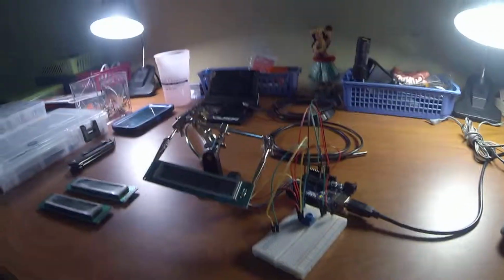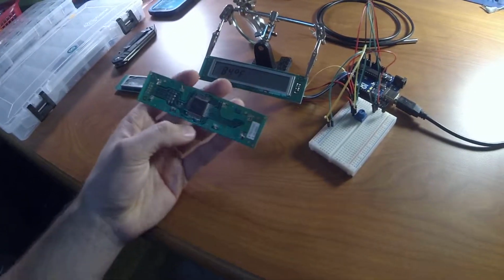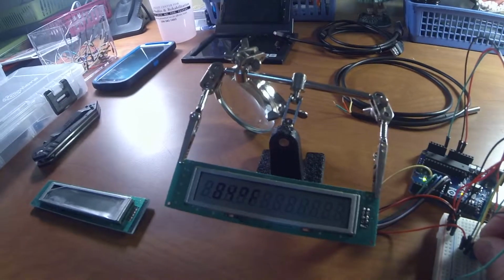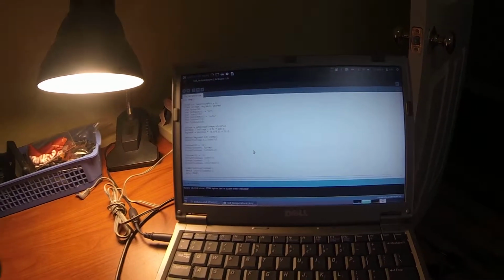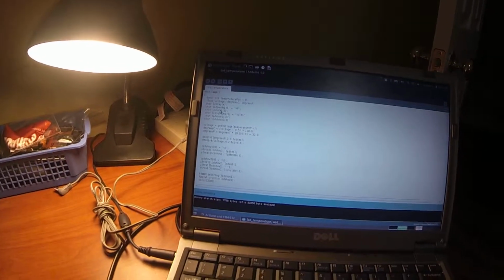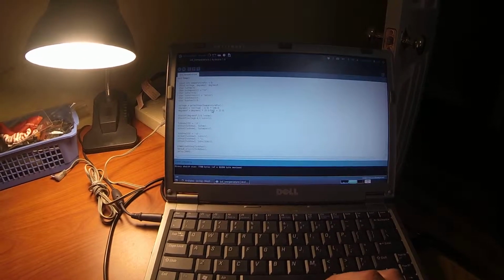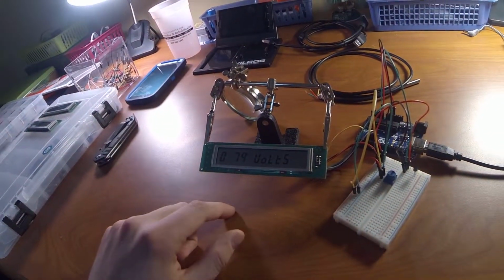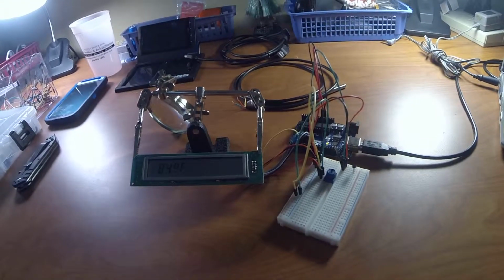Cheap LCDs for Arduino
Cheap LCDs for use in any of your Arduino projects.

Some code I found and pieced together:

void loop()
  const int temperaturePin = 0;
  float voltage, degreesC, degreesF;
  char lcdtmp[4]; //temperature value, capable of 3 digits (4th is the null value)
  char lcdtmpUnit[] = "*F"; //temperature units
  char lcdvolt[5]; //volts
  char lcdvoltUnit[] = "Volts";
  char lcdshow1[13]; //first screen
  char lcdshow2[13]; //second screen

  voltage = getVoltage(temperaturePin); //temperature calculations based on voltage
  degreesC = (voltage - 0.5) * 100.0;
  degreesF = degreesC * (9.0/5.0) + 32.0;

  dtostrf(degreesF,3,0,lcdtmp); //float to string, 3 total characters with 0 precision after decimal
  dtostrf(voltage,4,2,lcdvolt); //float to string, 4 total characters with 2 precision after decimal

  //start combining strings together to show on LCD. combines lcdtmp & lcdUnit into lcdshow1
  lcdshow1[0] = '\0'; //This first value has to be null, I believe this an indicator of where to start, if you leave this out stuff starts overlapping
  strcat(lcdshow1, lcdtmp); //first string value
  strcat(lcdshow1, lcdtmpUnit); //second string value

  lcdshow2[0] = '\0';
  strcat(lcdshow2, lcdvolt);
  strcat(lcdshow2, " ");
  strcat(lcdshow2, lcdvoltUnit);

  ktmWriteString(lcdshow1); //write to LCD
  Serial.println(lcdshow1); //write to Serial
  delay(2000);

  ktmWriteString(lcdshow2);
  Serial.println(lcdshow2);
  delay(2000);